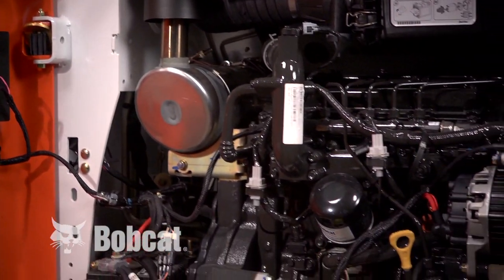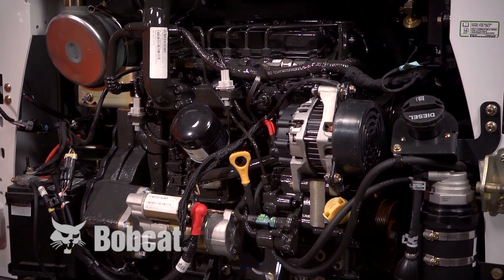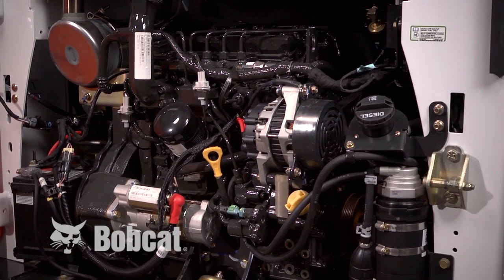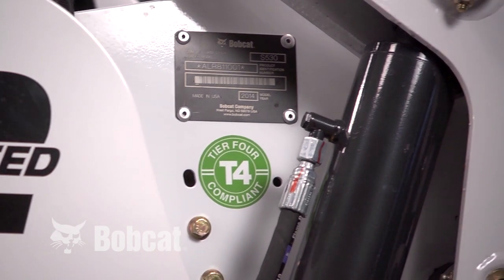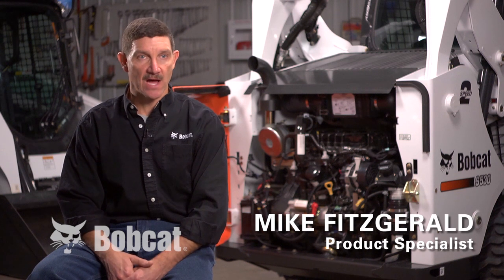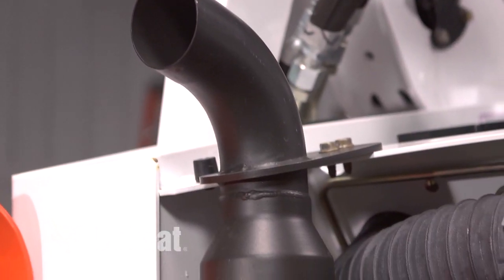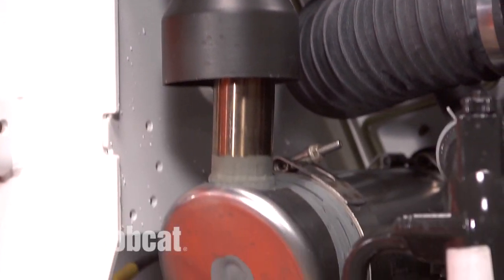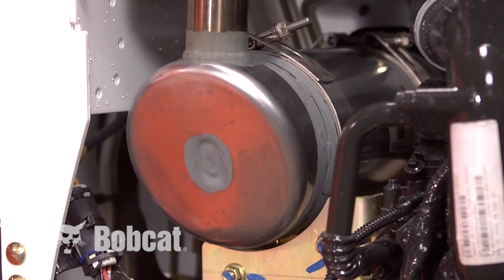Bobcat Loaders: Tier 4 Engine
The Bobcat Tier 4 loaders now include the new Bobcat engine which meets Tier 4 requirements. The Bobcat engines include a non-diesel particulate filter (non-DPF) engine solution where a filter is not used. In addition to eliminating the need for a DPF, the new engines used in Bobcat Tier 4 loaders will have 4 to 12 percent increase in torque. This increase in torque is produced over a wide range of engine rpm, allowing operators of all skill levels to better utilize the machines maximum performance.